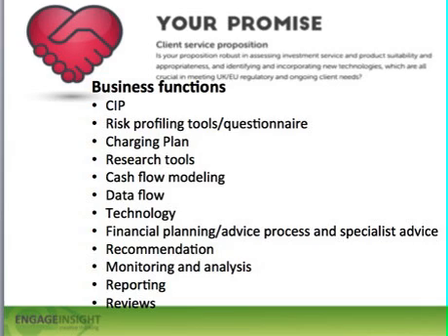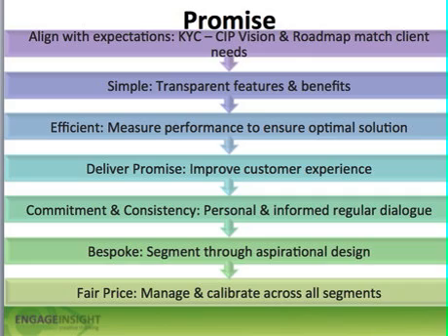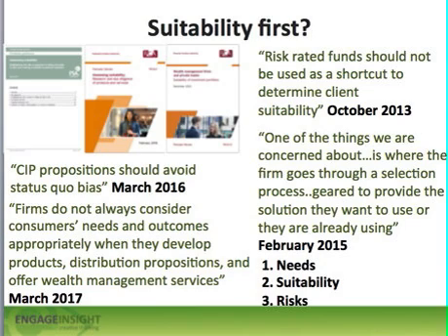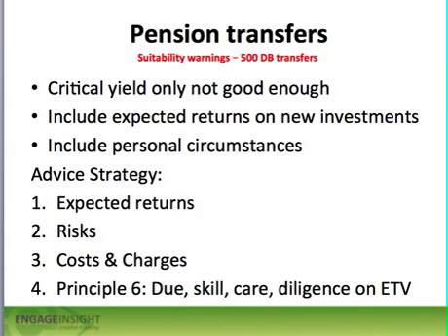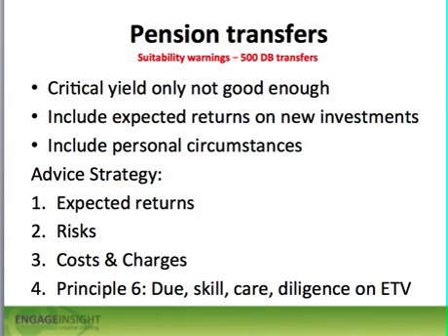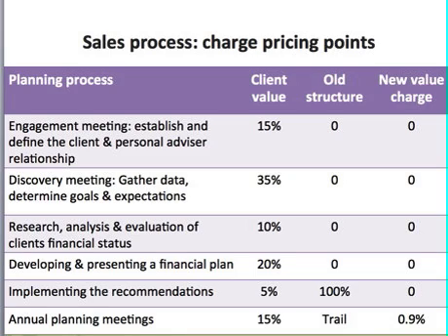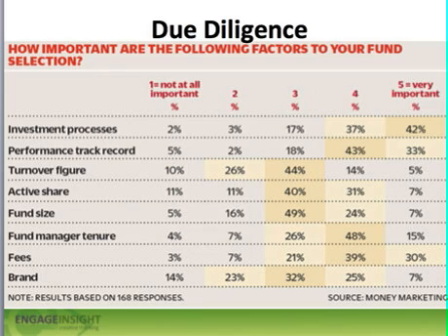Meet MO Key 3 Your Promise